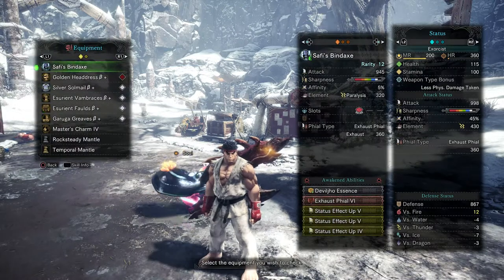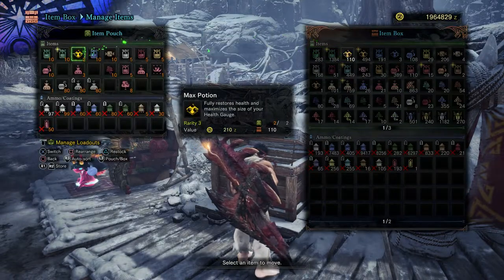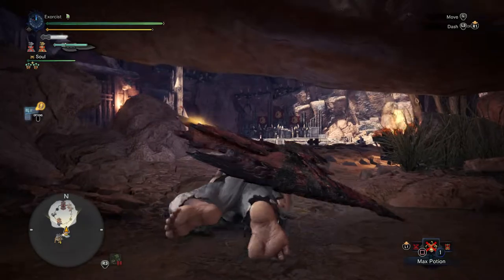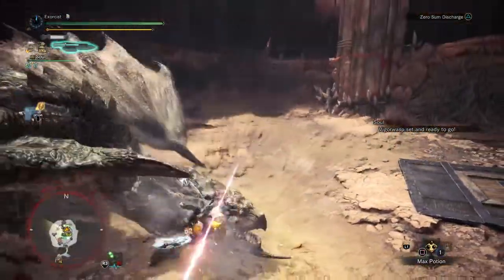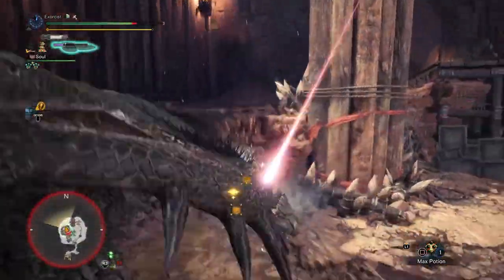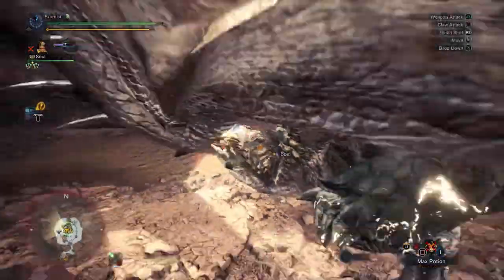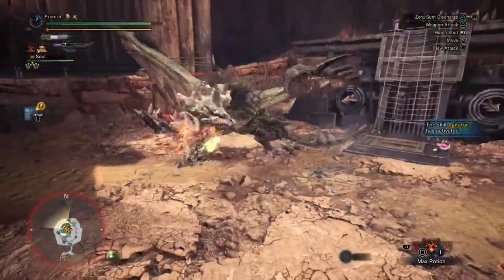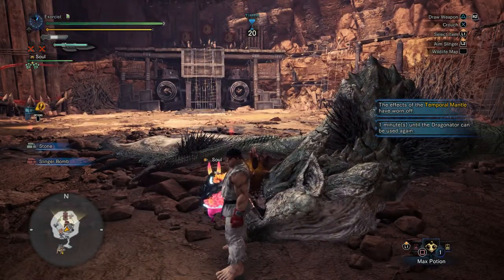MHW Iceborne: Best Exhaust Switch Axe Build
stamina thief build

KO, paralyse and causing the monsters to become exhausted

this is the second unique build that I have made with the Safi weapons so far I'm enjoying making these builds

thinking of making a sleep build next